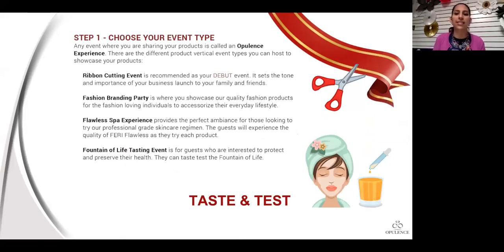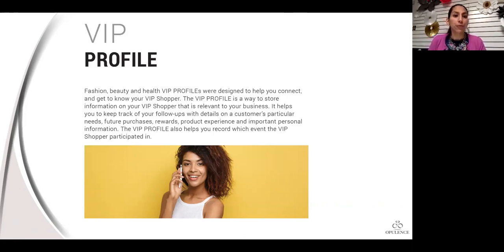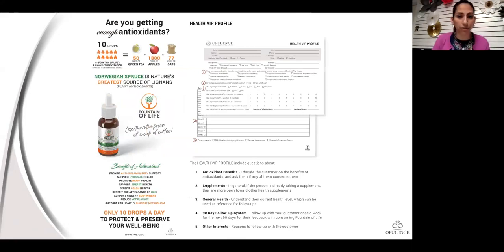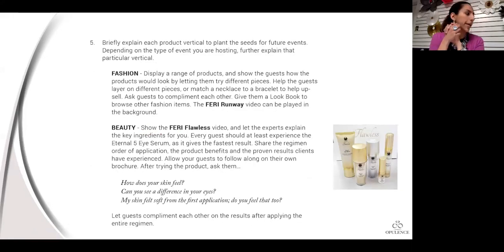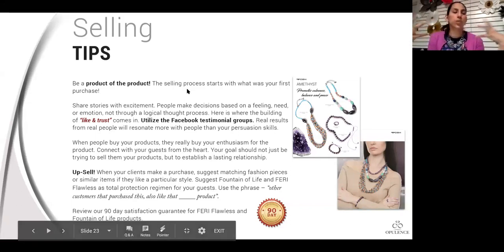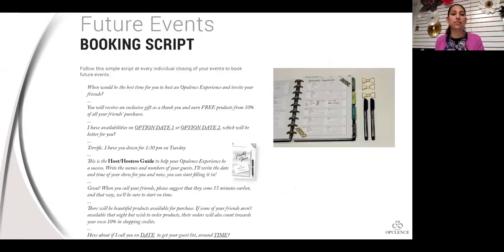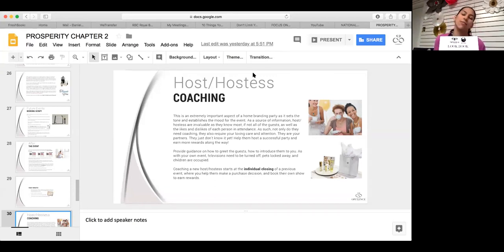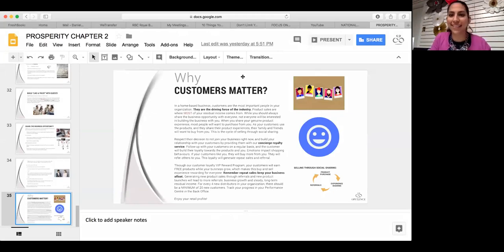Prosperity Book - Chapter Two - Event Planning 2018 03 24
Prosperity Book - Chapter Two - Event Planning